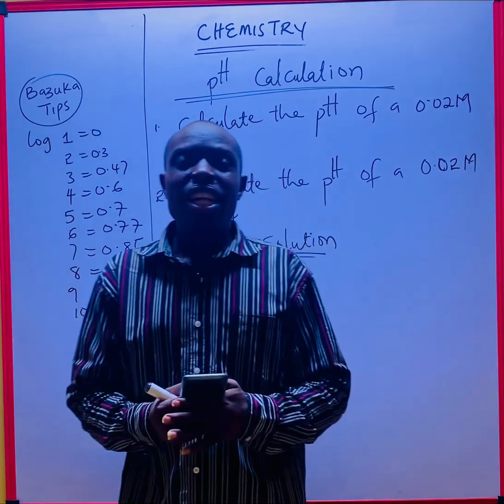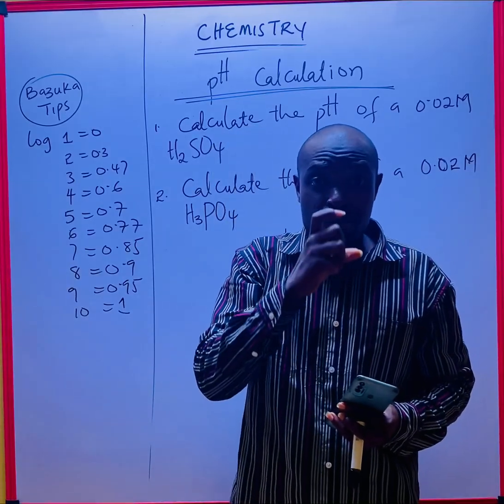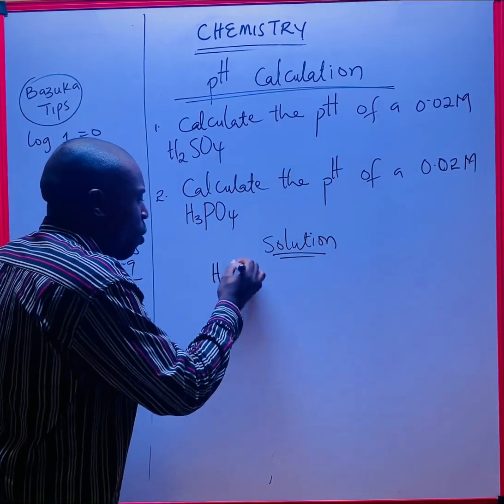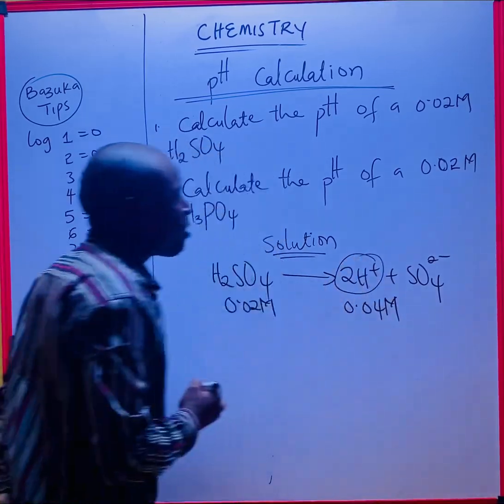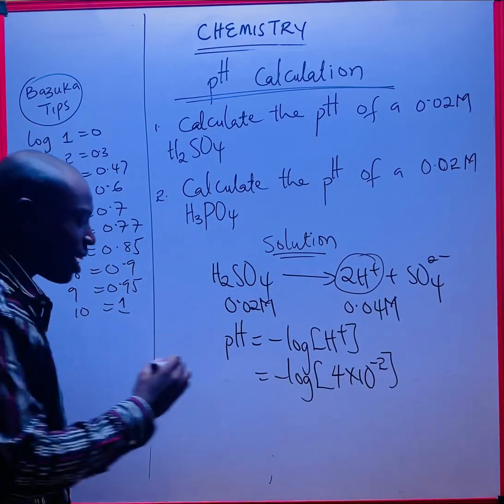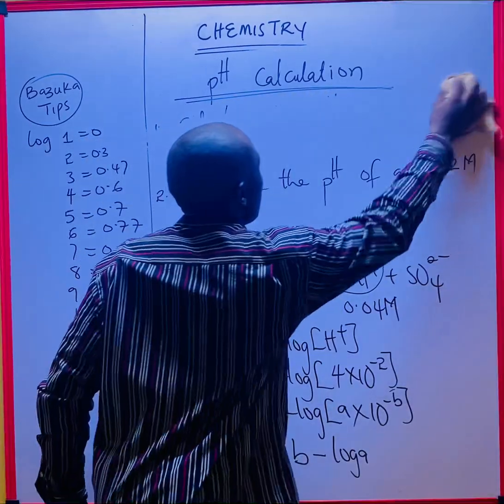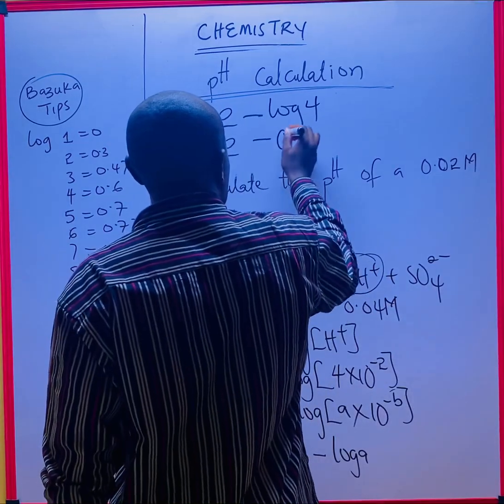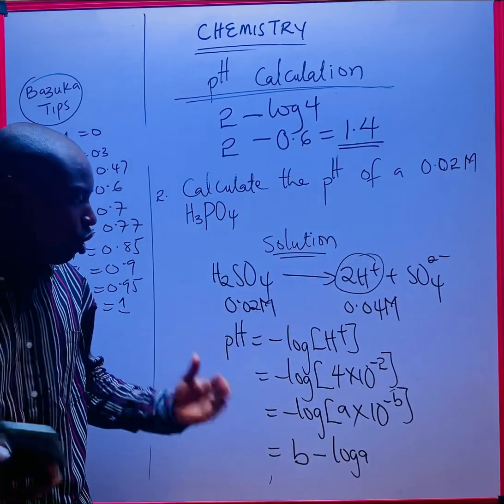"No Calculator? No Problem! Easy pH Calculation Trick!"(THE UNDERTAKER APPROACH)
Struggling with pH calculations without a calculator? 🤯 Many students waste time trying to solve logarithms manually, but here’s an EASY shortcut to get your answer FAST!

🔬 What You’ll Learn in This Video:
✔️ The simple shortcut for calculating pH without using a calculator
✔️ How to estimate log values quickly
✔️ Easy tricks for strong & weak acids

💡 Perfect for: A-Level, IB, WAEC, JAMB, NEET, AP Chemistry & Cambridge students!

📢 Share this with a friend who needs this!